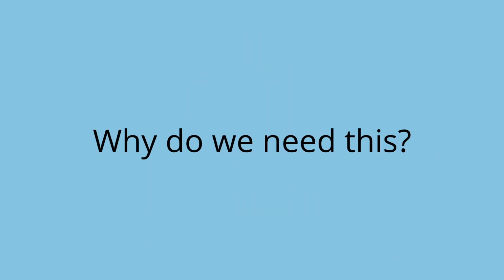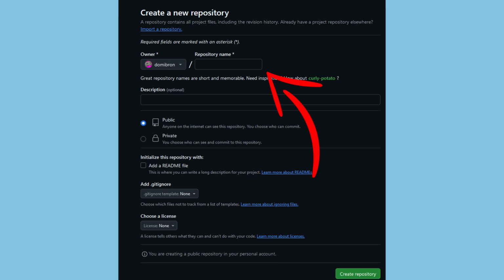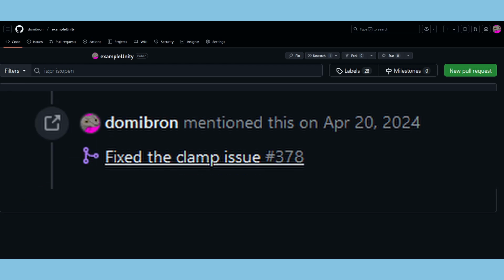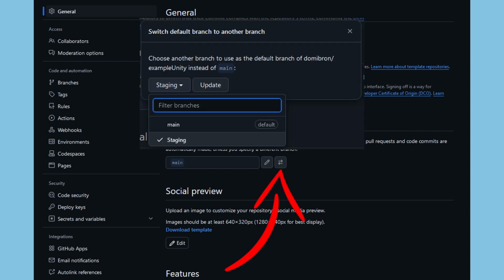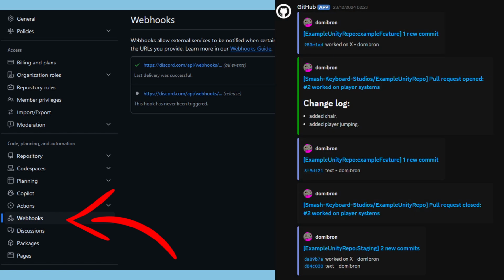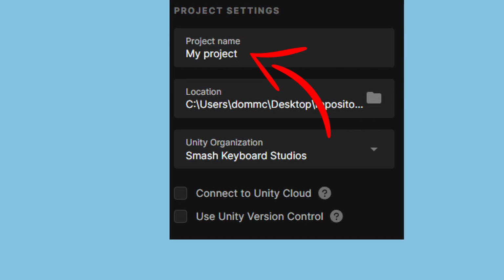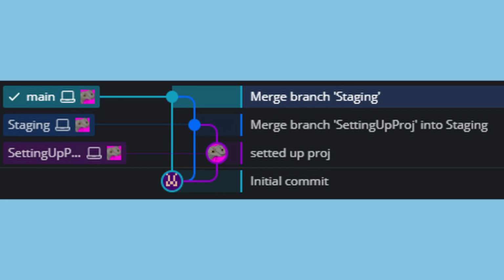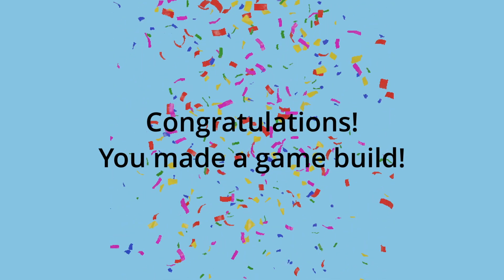How to setup git and build | GitKraken studio 2.0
Remember that you can change anything in this video to suit your studio needs. This is just a framework you can build off of and expand upon.